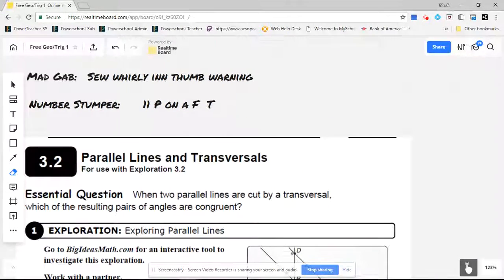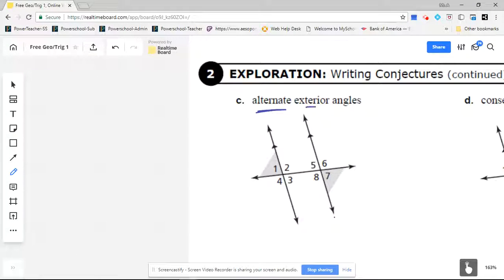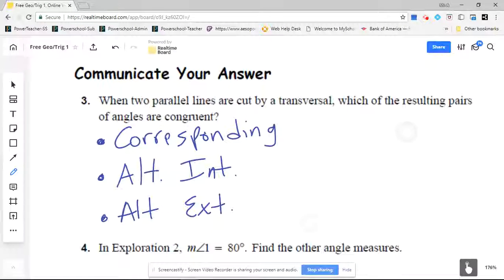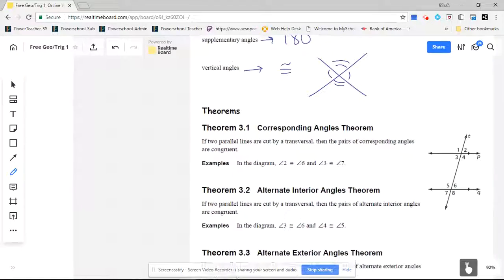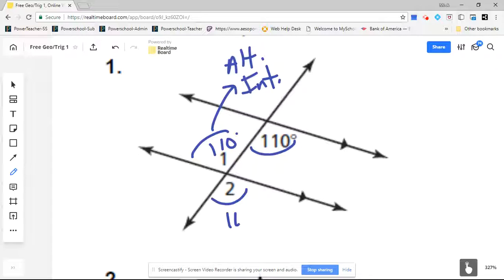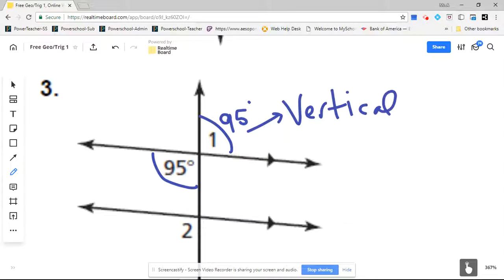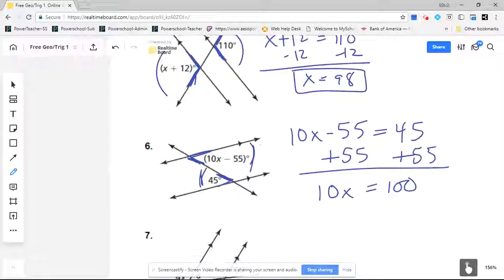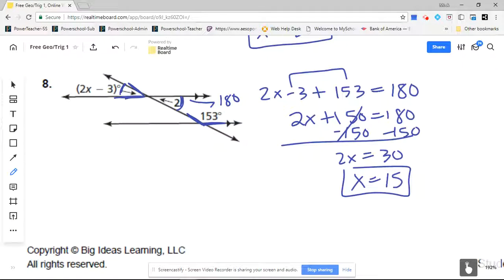Section 3.2 Notes